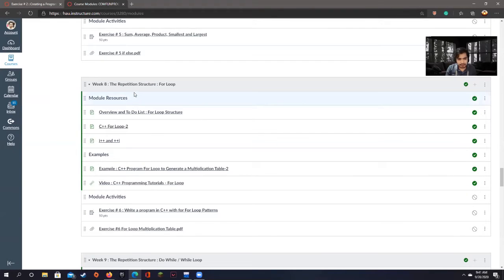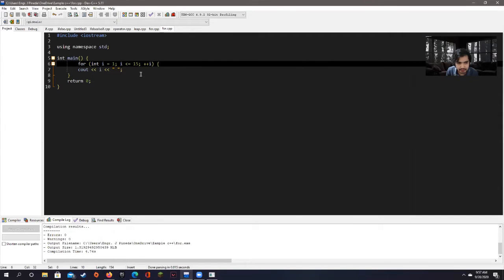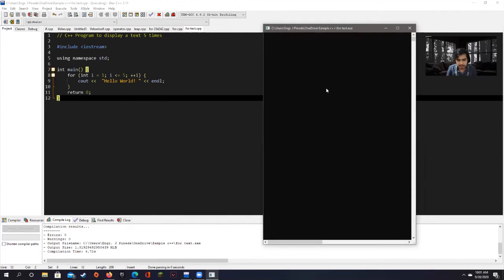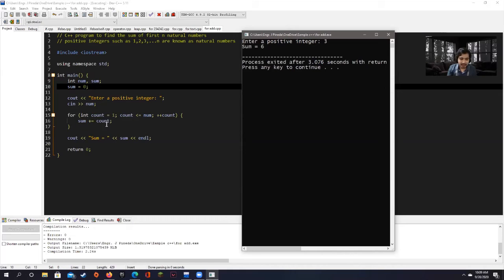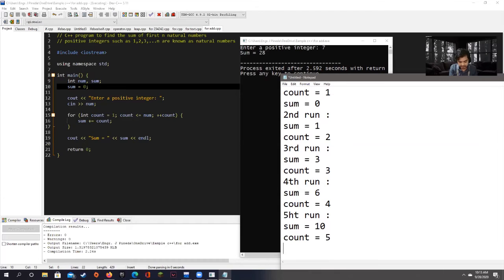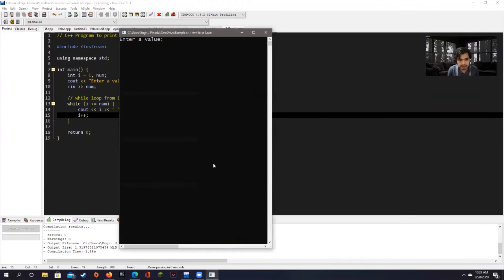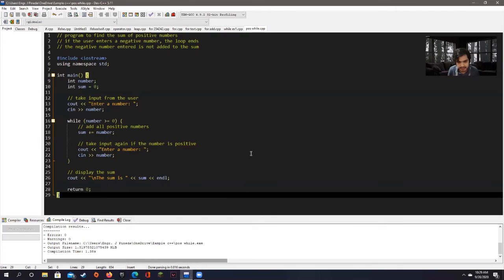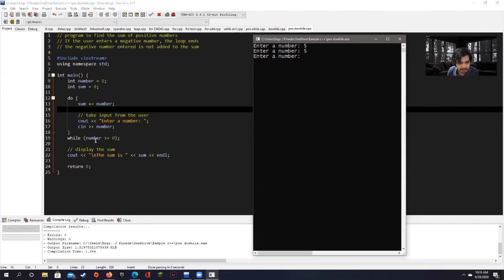Week 13 - 15 Repetition Structure